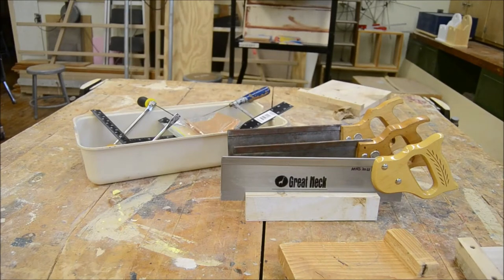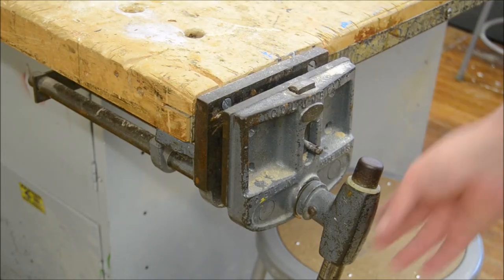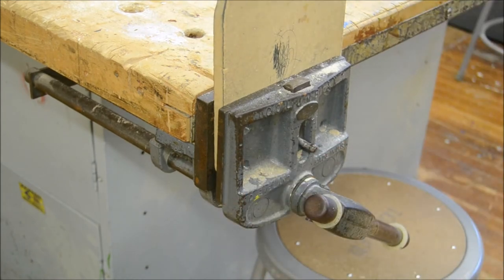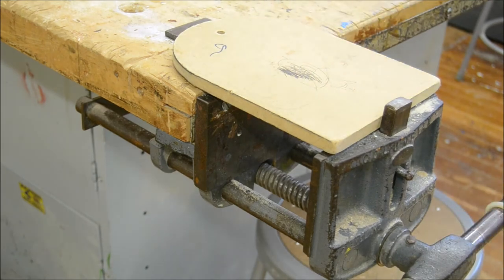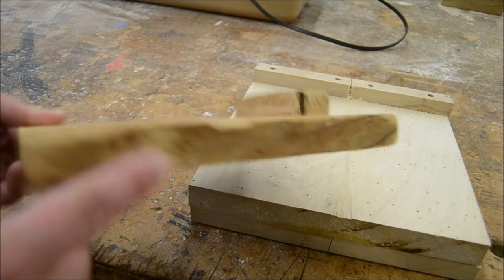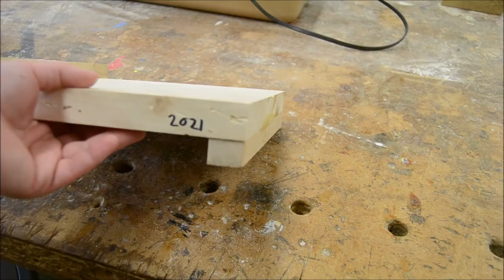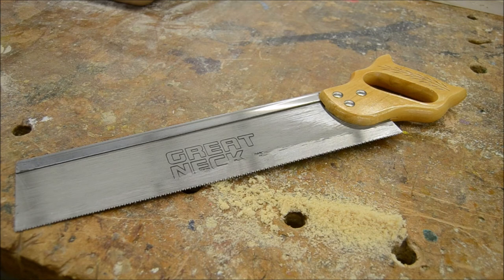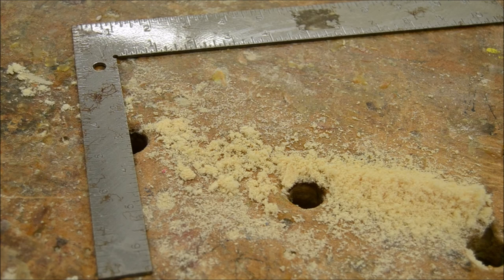Basic Hand Tool Identification (Intro for MS)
This video introduces out Middle School Technology & Engineering students to some basic hand tools we will be using in class.

This video was created by Mr. Jones as part of the Middle School Tech Ed Courses at Morrisville Middle/Senior High School in Morrisville PA.